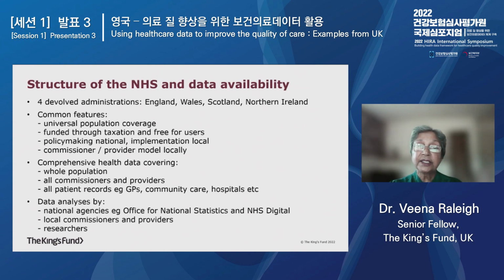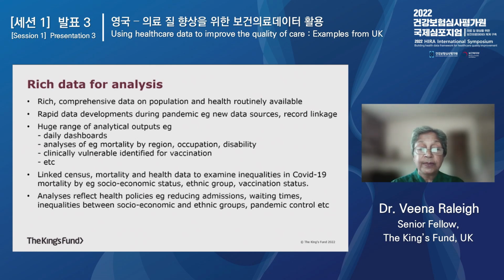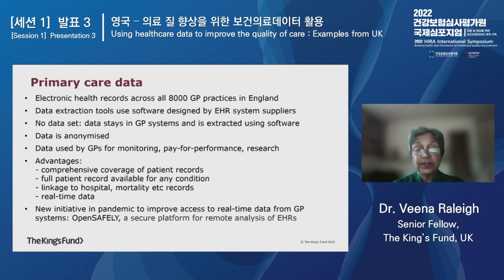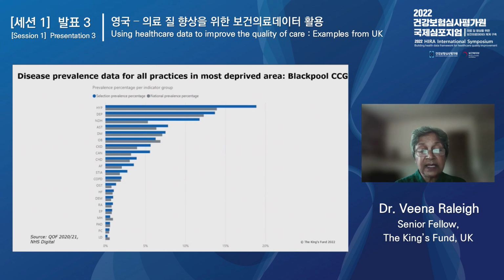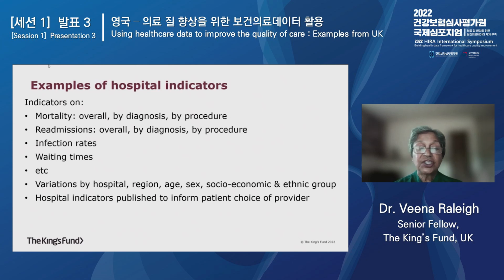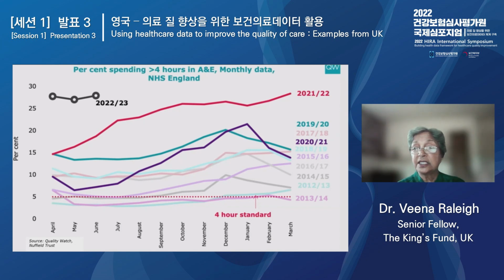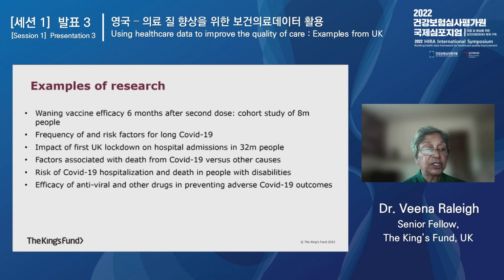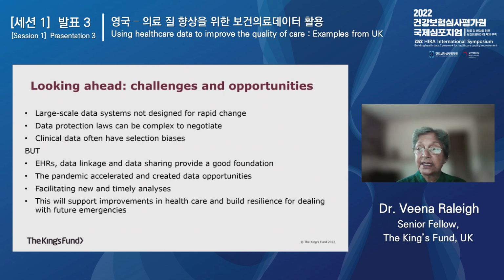심평원 축사3 Eng